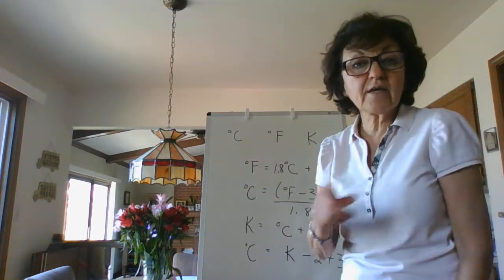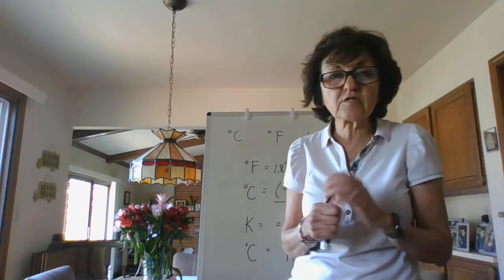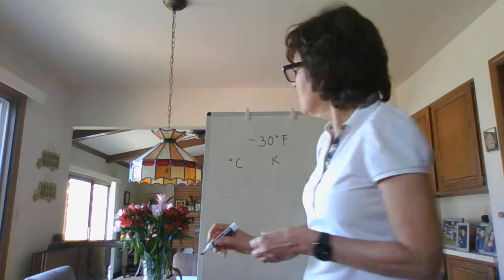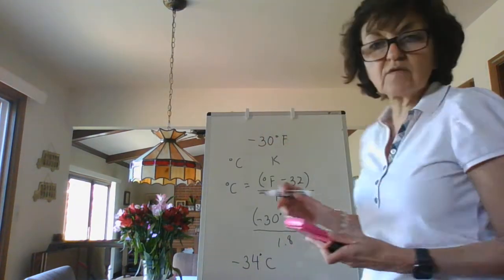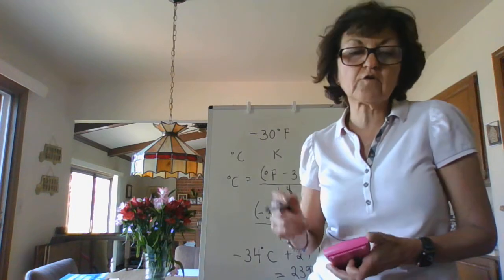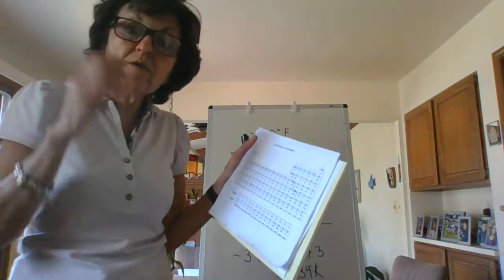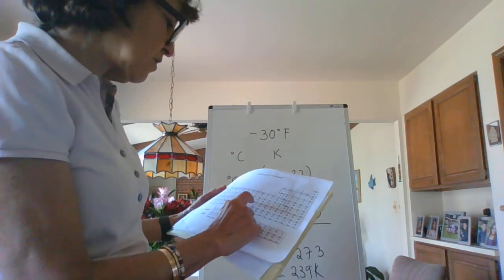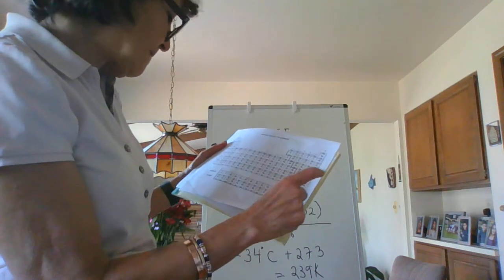Chemistry and Measurement Lec 5